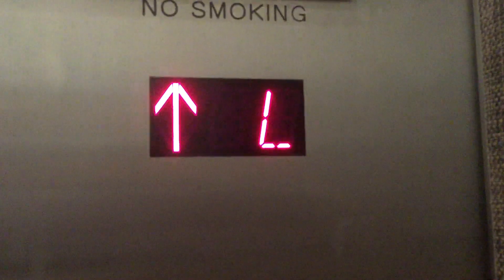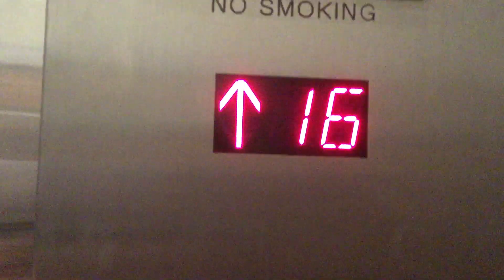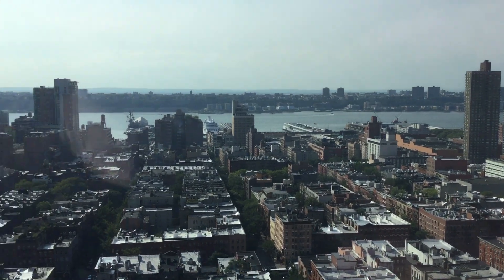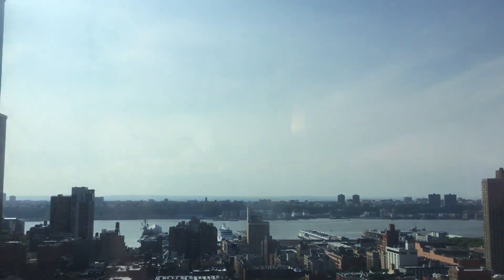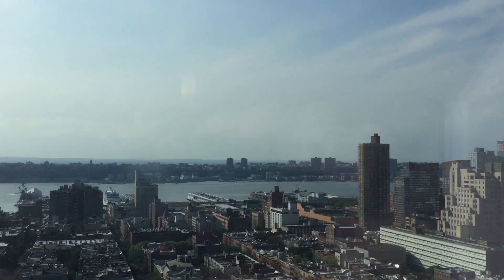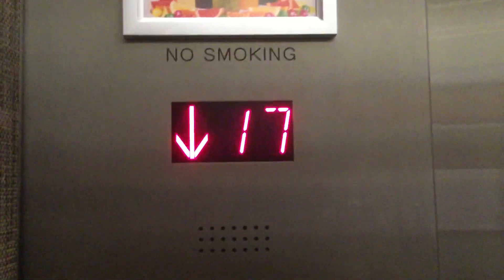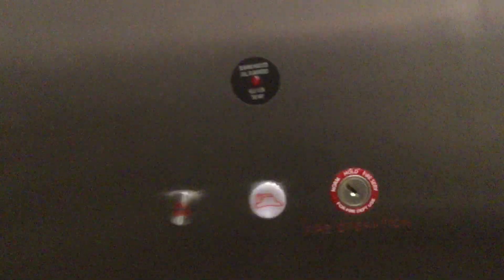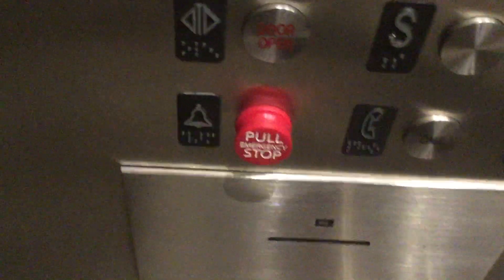Fujitec Traction Elevator @ RIU Hotel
Fujitec Traction Elevator @ RIU Hotel NYC.